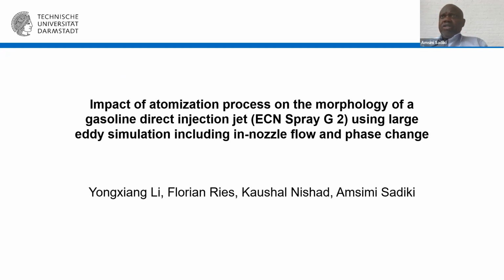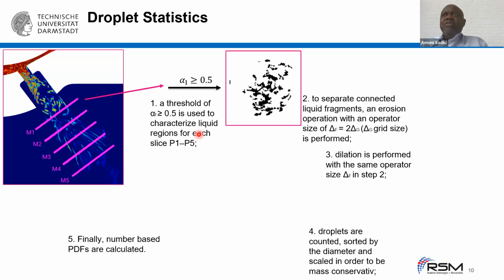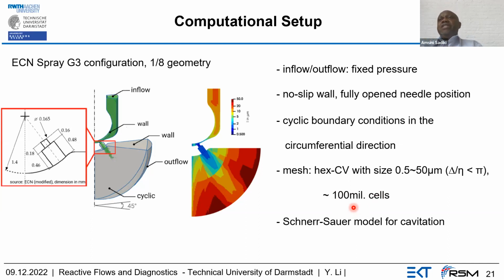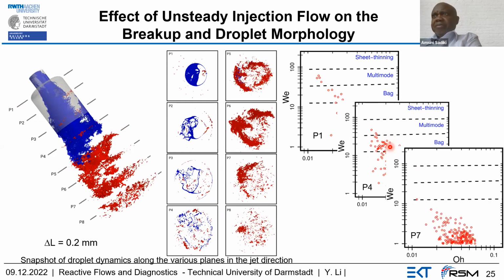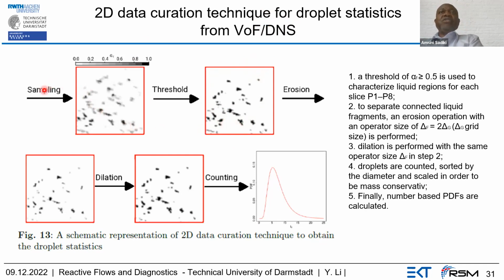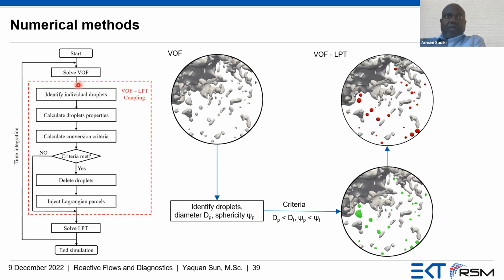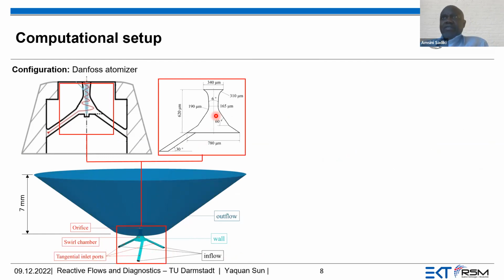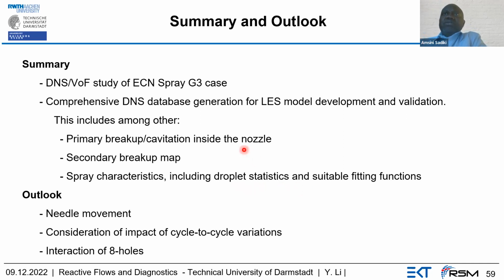Multiphase Combustion: Theory and Modelling (Day 5 Session 2)